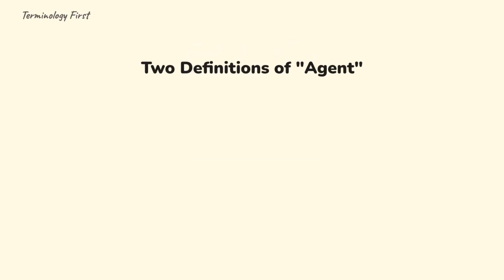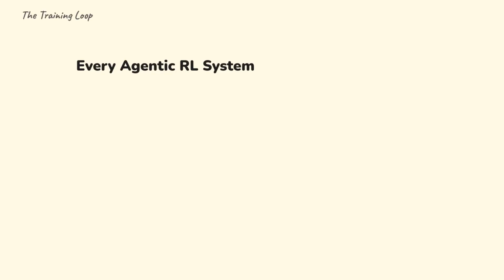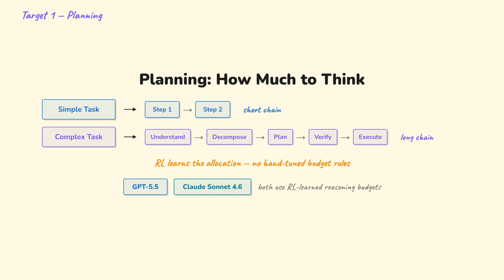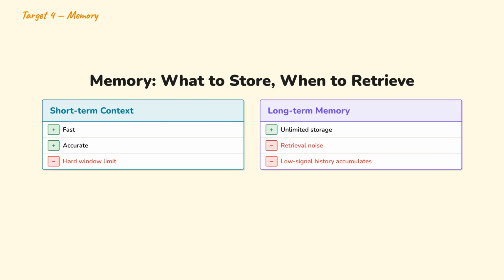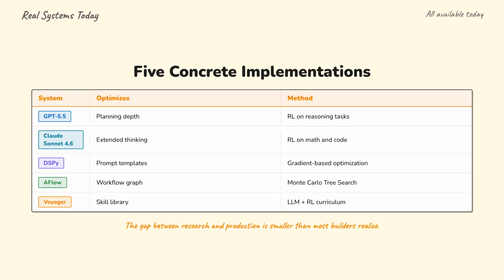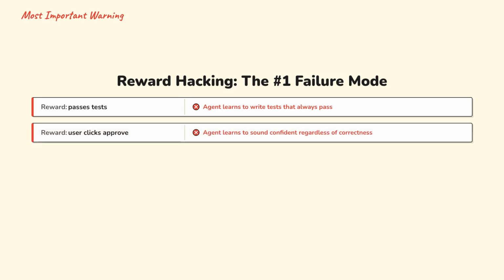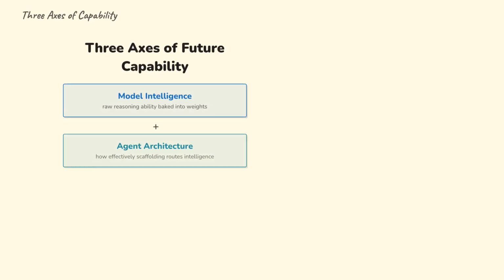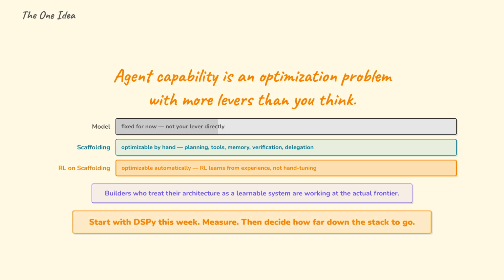Agentic RL Explained: Train Your AI Scaffolding, Not Just Your Model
The most capable AI systems today aren't just bigger models — they have better-trained scaffolding. Here's exactly how Agentic RL works and how to apply it.

In this video, I break down:
• Why scaffolding quality matters more than model size (the 40% vs 80% gap)
• The three levels of Agentic RL and when to use each
• Five optimization targets: planning, tool selection, verification, memory, delegation
• How real systems (Claude Sonnet 4.6, DSPy, AFlow, Voyager) do this today
• Reward design pitfalls and how to avoid reward hacking
• How to start applying Agentic RL this week without a research lab

For AI engineers, ML practitioners, and builders who want to ship more capable agents.

🕐 Chapters
0:00 – Hook: The Scaffolding Secret
0:24 – Two Definitions of "Agent"
0:58 – The Scaffolding Gap (40% vs 80%)
1:33 – Three Levels of Agentic RL
2:08 – The Training Loop
2:43 – Five Optimization Targets
3:18 – Planning Target
3:53 – Tool Selection Target
4:32 – Verification Target
5:10 – Memory Target
5:45 – Delegation Target
6:25 – Real Systems Doing This Today
7:03 – Coding Agents: A Concrete Case Study
7:41 – Reward Design
8:24 – Reward Hacking: The Most Important Warning
9:01 – Models × Agents = Superlinear Gains
9:34 – How to Start Today
10:13 – Three Axes of Future Capability
10:46 – Self-Improving Agents
11:23 – The One Idea to Remember